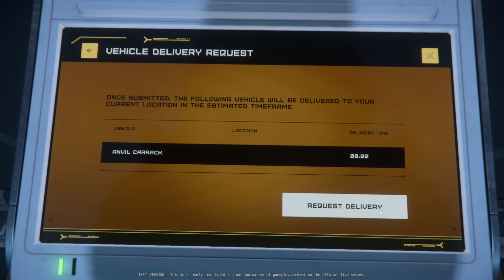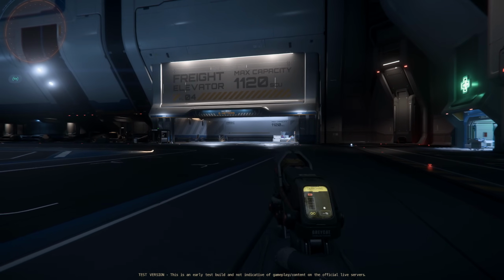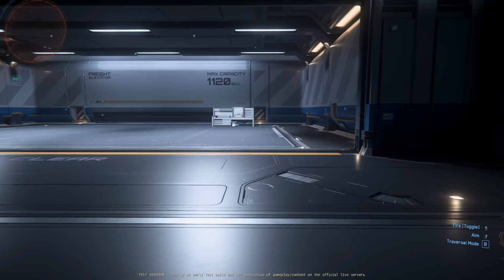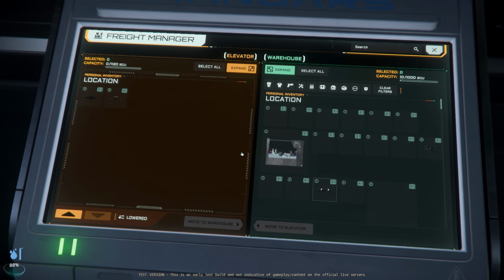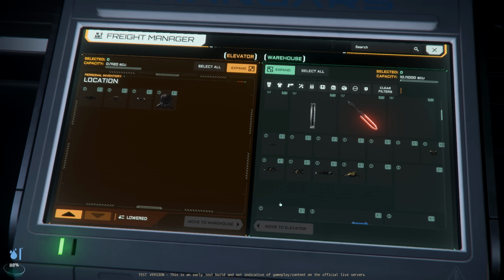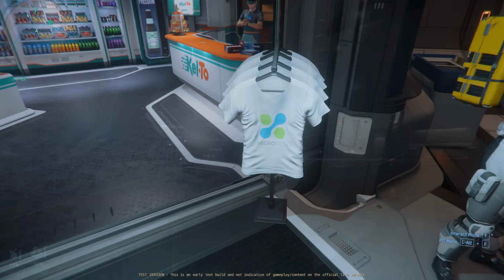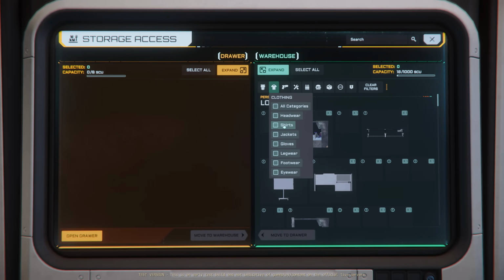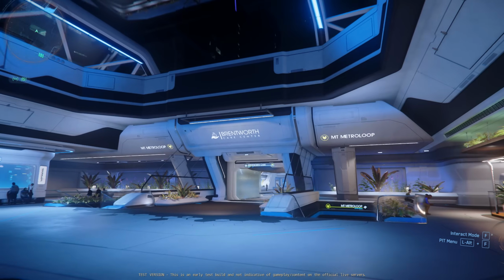3.24 PTU XL Hangar Cargo & Rare Flair Testing! Star Citizen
00:00 Star Citizen 3.24 PTU Wave 1 Is Upon Us!
00:19 Extra Large Aeroview Hangar
02:29 ASOPing a Carrack In Hangar
05:14 Freight Warehouse Elevator
10:18 Placing Fishtank Mk1 Into Hangar
13:40 Fistank Gold Compared to Mk1
17:17 Cot, Calendar, Jutebox, Towel Discussion
22:24 Mass Testing with Badger Size 2 Repeater
25:06 Assorted Models
26:51 Hartwell 88G Rare Piano Testing In Hangar

star citizen cargo, star citizen cargo elevator, star citizen warehouse elevator, star citizen hangar flair, star citizen 3.24, star citizen PTU